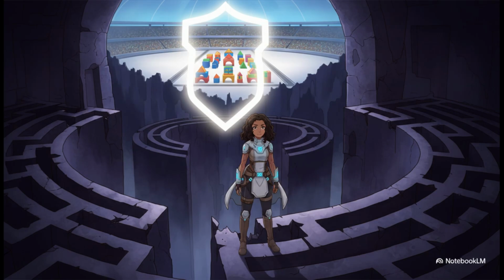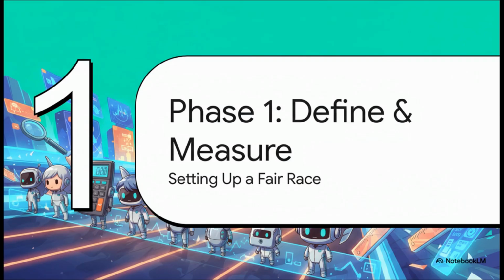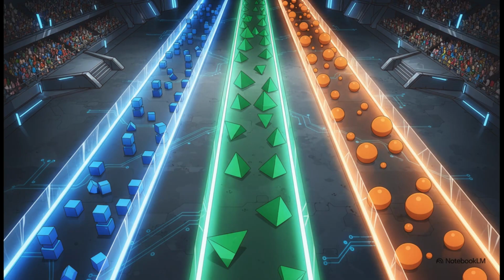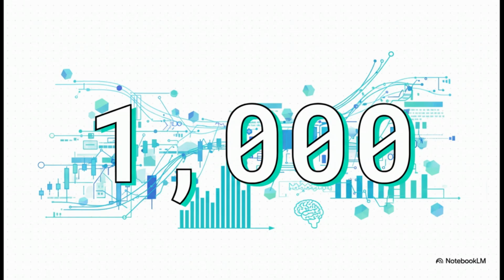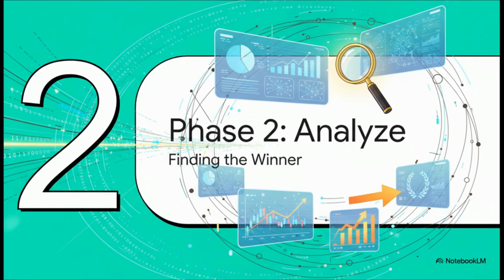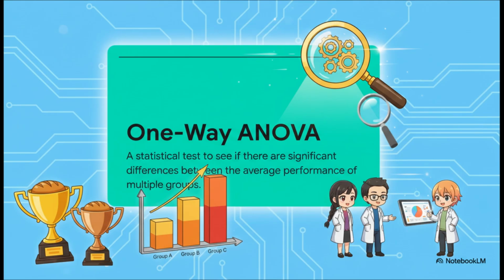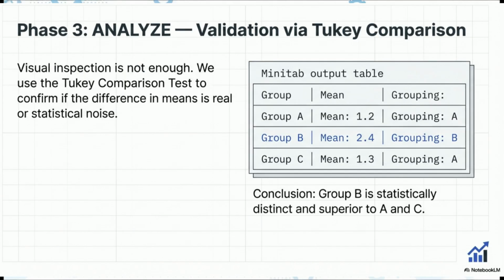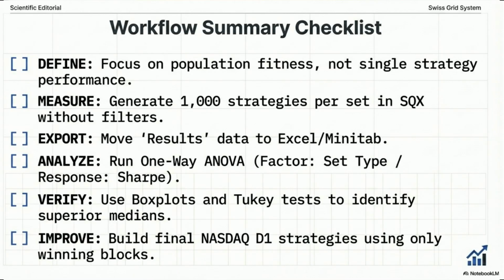All Star StrategyQuant X Building Blocks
Finance, investing, quantitative finance, and financial modeling videos posted weekly!
This technical guide details a statistical screening method for optimizing automated trading strategies by identifying the most effective building blocks. Rather than relying on raw data regression, the process utilizes Monte Carlo Screening to evaluate how different indicator groups influence a population's overall fitness. By generating diverse strategy sets and analyzing their performance metrics in Minitab, users can apply a One-Way ANOVA test to compare results. This rigorous analysis employs Tukey tests and boxplots to isolate specific components that yield higher returns or lower risks. Ultimately, the workflow ensures that only statistically superior elements are selected for the final strategy construction on the NASDAQ daily timeframe. Using this structured approach helps traders eliminate ineffective variables and focus on data-driven optimization.